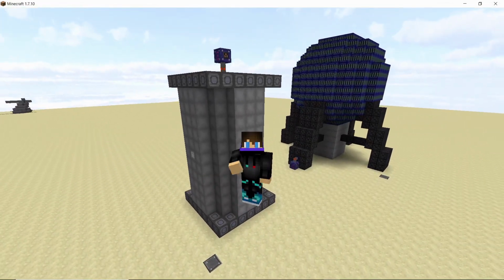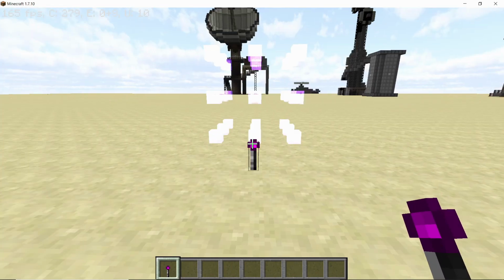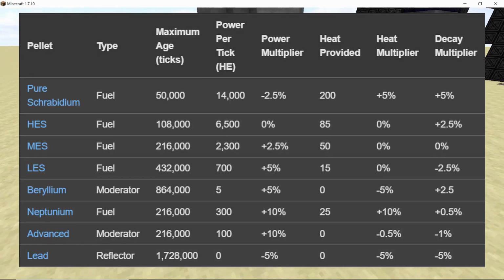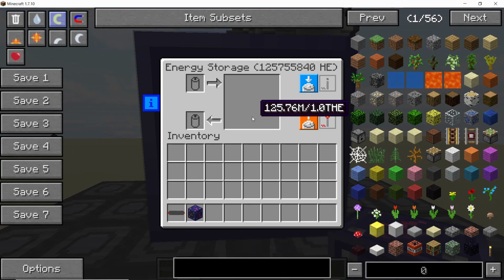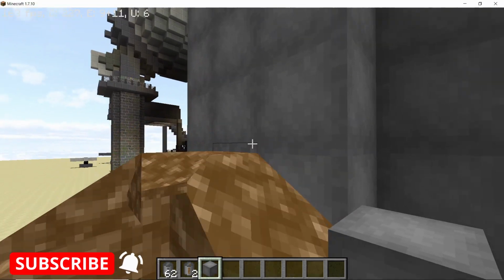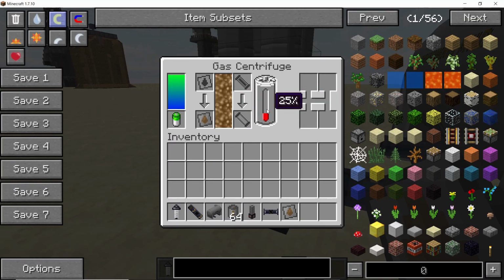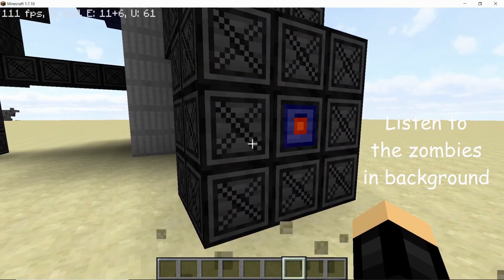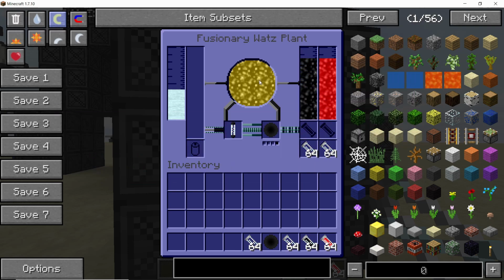"Watz & Fusionary Watz" Power Plant in Depth Guide || How to use the Fusionary Watz Reactor HBMs Mod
In this video we are going to take a look at some of the mid - end game reactors which are the Watz annd Fusionary Watz reactors. Both of them are pretty expensive to build and run ... but if you want them you want them right haha. Enjoy !!!

Music Used in the Video :

Track: Joobstep - Pure [UXN Release]

00:00 Introduction
01:00 Watz Reactor Construction
03:40 Fueling and Running the Reactor
05:33 Meltdown
07:42 Fusionary Watz Reactor
09:12 Fueling and Running the Reactor
10:17 Testing Anti Matter and Schrabidium